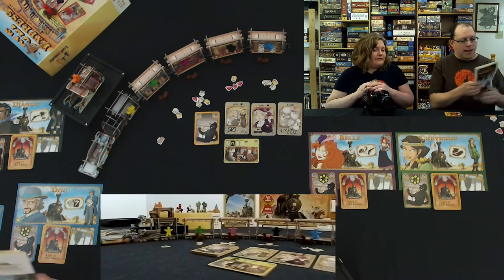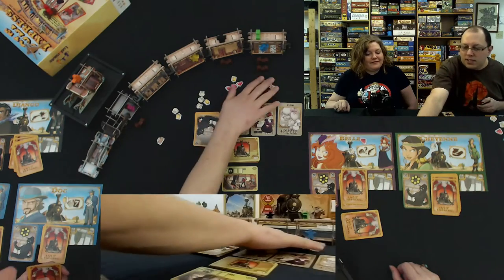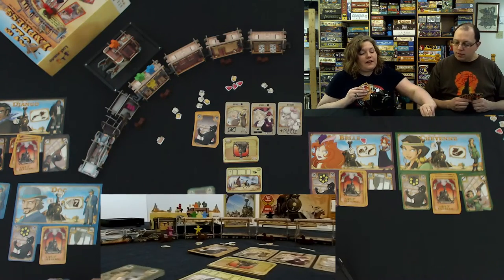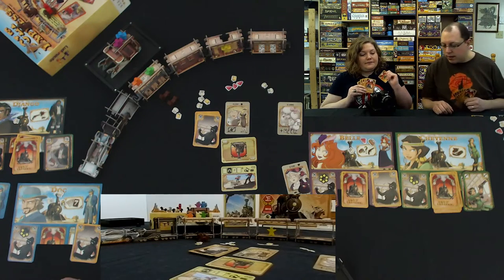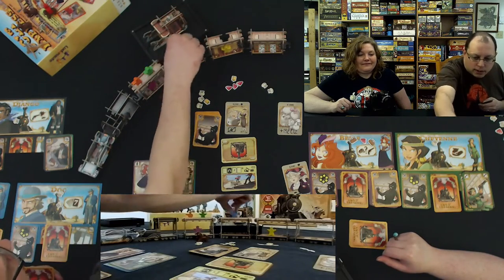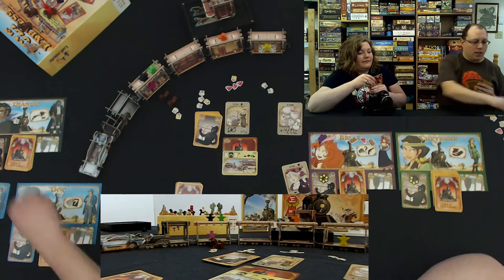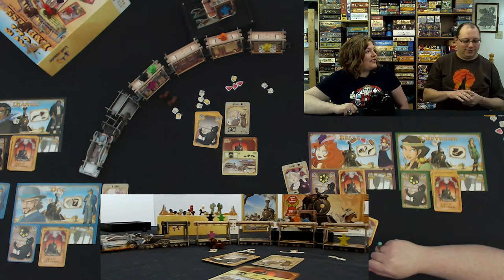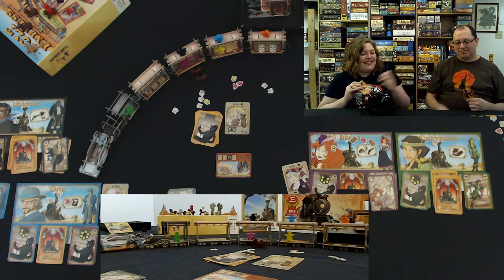SHoR Play-Thru: Colt Express Variant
Sweethearts or Rivals: A Play-Thru of Colt Express
(House Ruled More Chaos Variant)